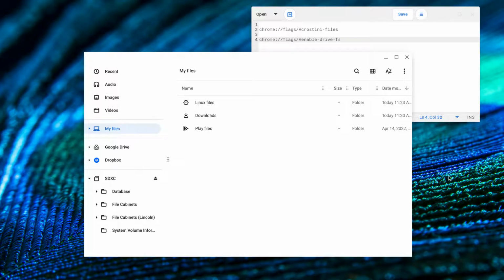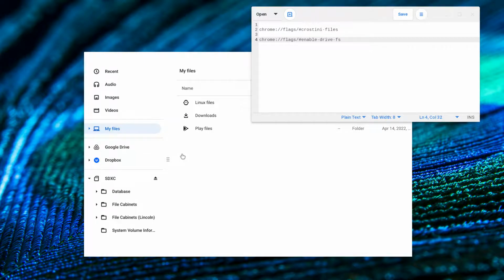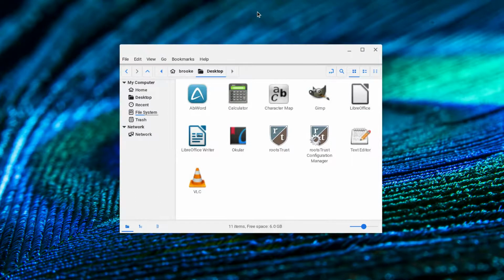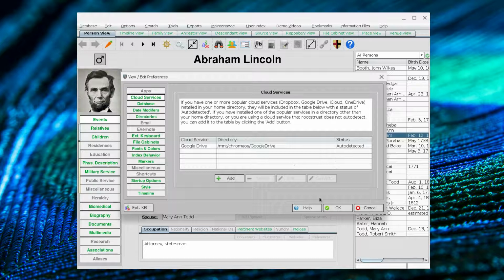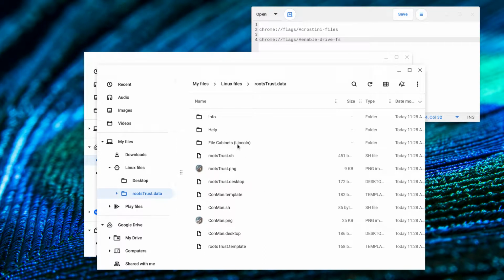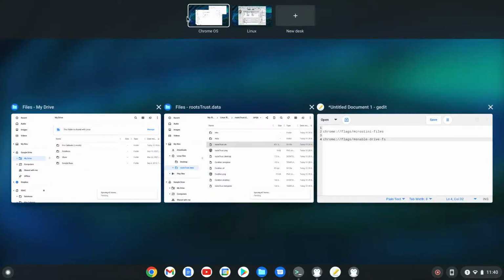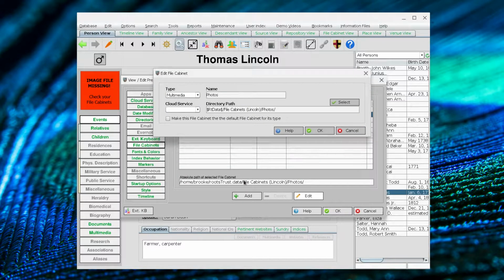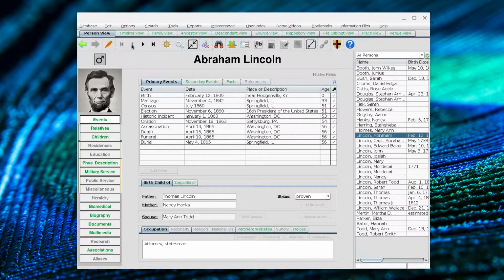8 Using Google Drive with rootstrust on Chrome OS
This video demonstrates how to use Google Drive in conjunction with rootstrust running under Crostini Linux on a ChromeBook or Chromebox.